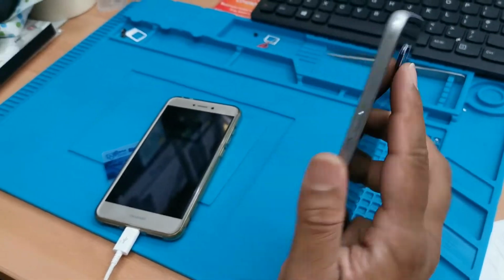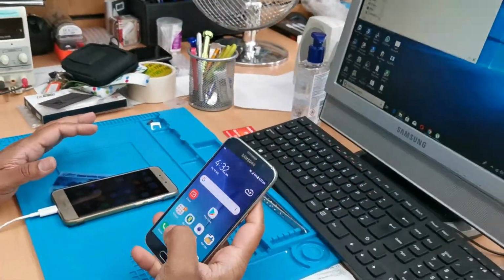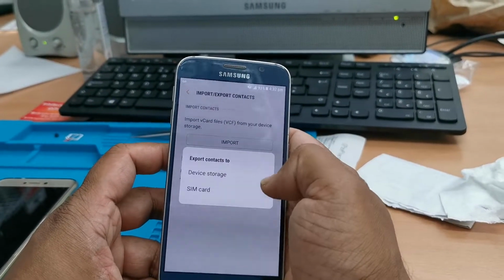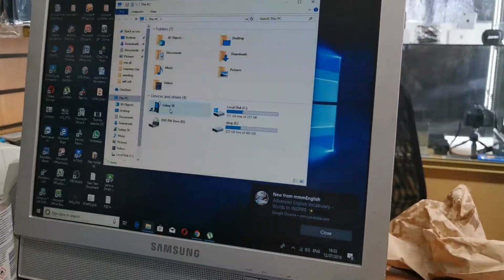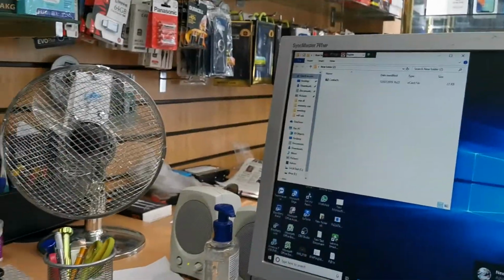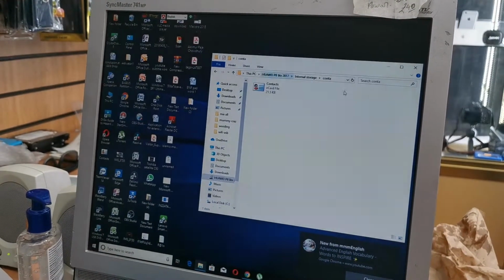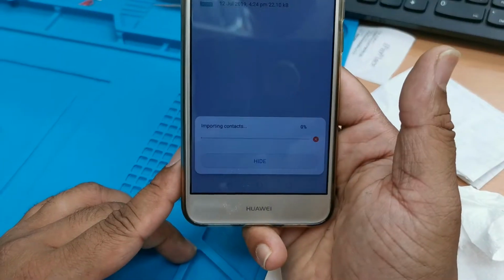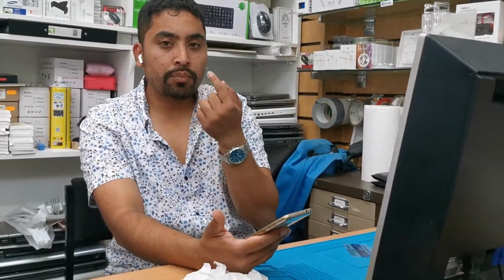HOW TO TRANSFER CONTACT LIST FROM SAMSUNG S6 TO OTHER ANDROID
Hi, guys thanks for your time!! nowadays we people upgrade phones a lot more than before! And phone gets loaded with loads of data every day and contacts number are very very important in this case!!!
this video will help you to know how easily you can transfer your data from Samsung galaxy-s6 to any other phone !!
Samsung s6 handset does not have any micro sd card !! so you must need pc to transfer the data as a media !!

watch the video step by step and get the job done !!